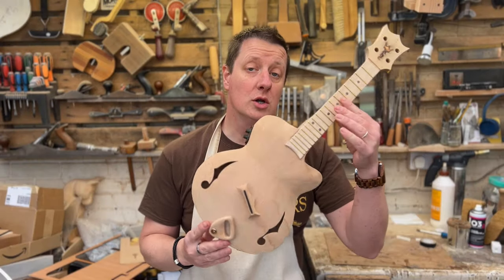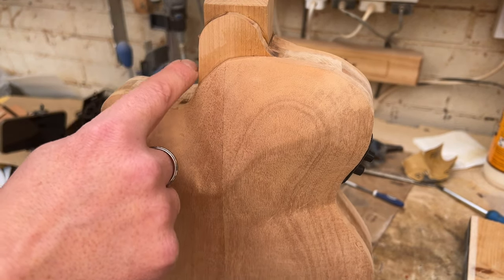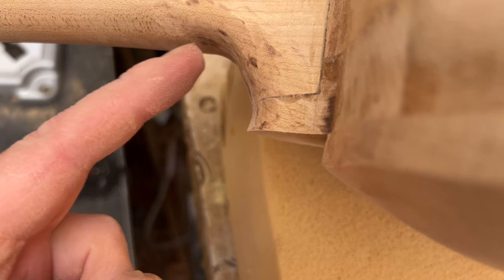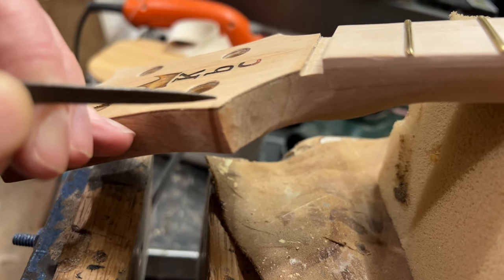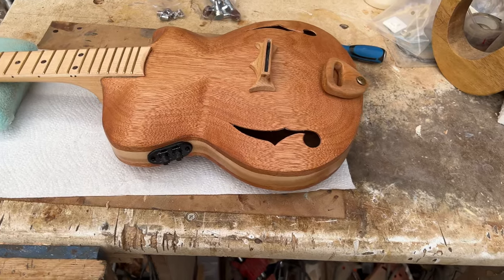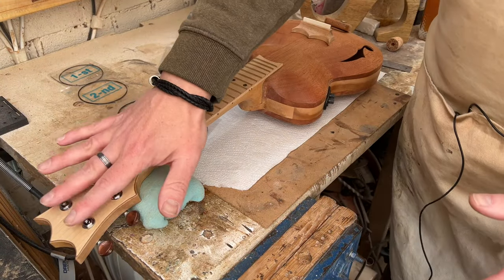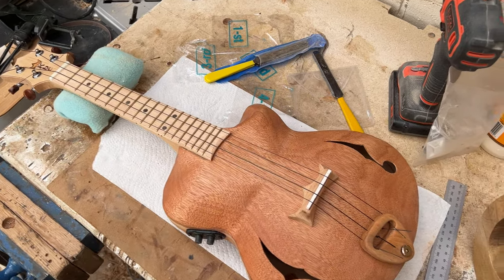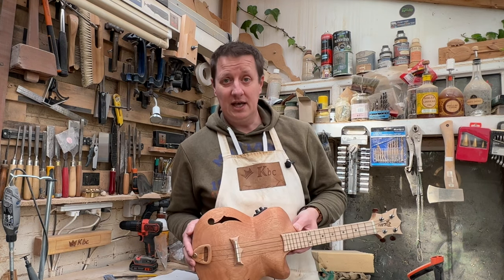The Archtop Ukulele gets strings on! - But not without a FIGHT!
In this video, I'm finally getting strings on my archtop ukulele. But not without a fight!

This really should be an easy task, but I'm facing a number of problems that I need to address in order to get the strings on my ukulele properly. But with a little bit of patience and effort, I'm sure I can get the job done! Hopefully you can learn from my experience and avoid some of the same problems that I'm facing.